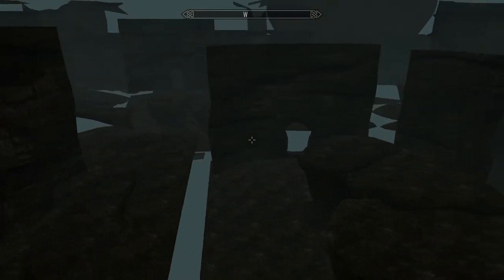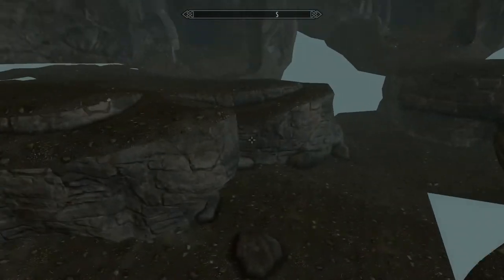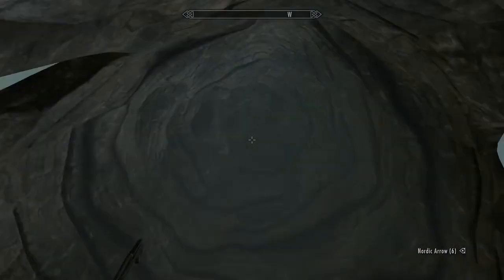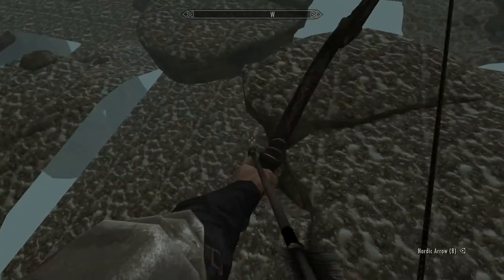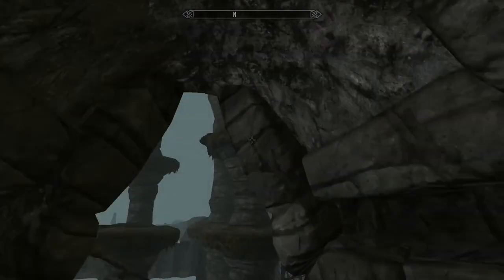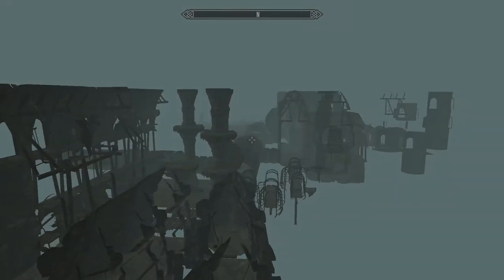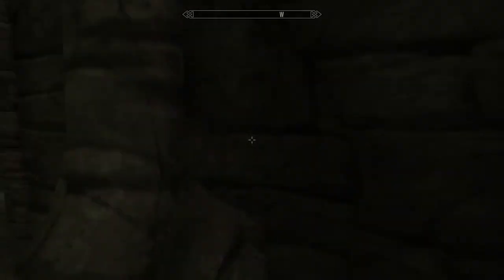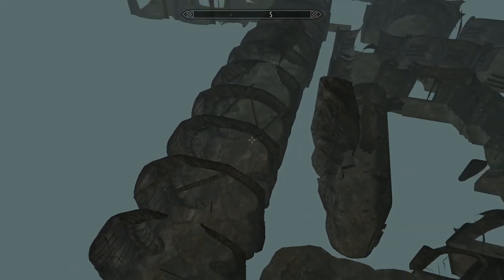ReQuest Sources - Asset Library Showcase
We met up recently to take a look at the new assets that will be included in ReQuest Sources.

RQ-SRC (ReQuest Sources) will be the library for the ReQuest mods, containing reusable assets and tools to help improve the level design workflow. Furthermore, RQ-SRC will be published as open source, so modders can get the same tools and assets for work on their own mods.